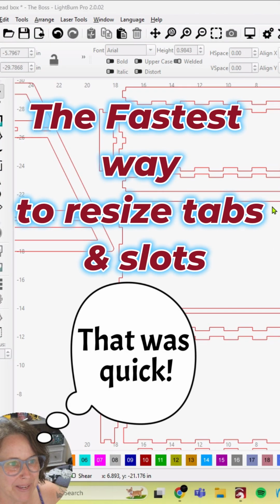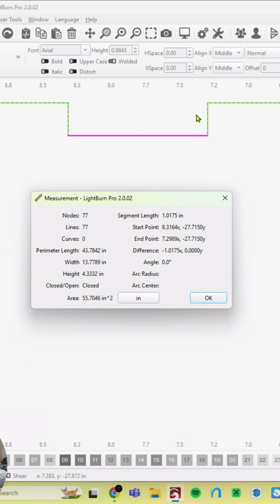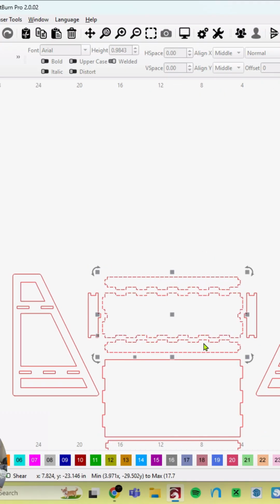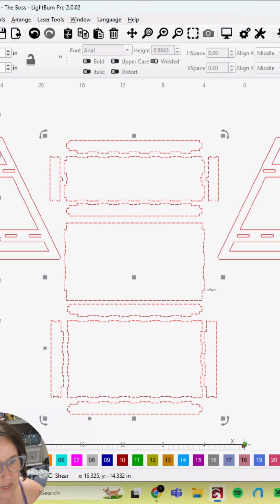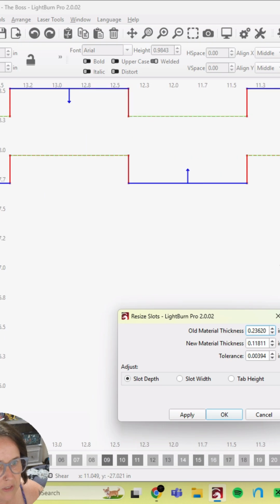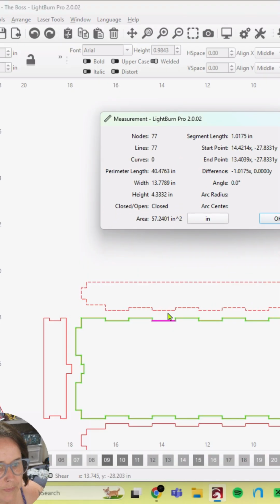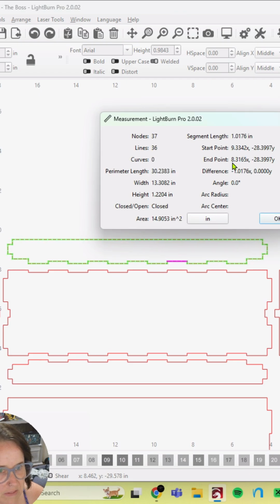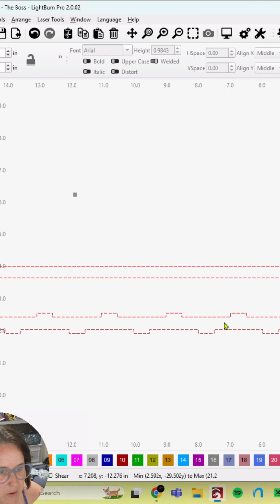The fastest way to resize tabs & slots in Lightburn!